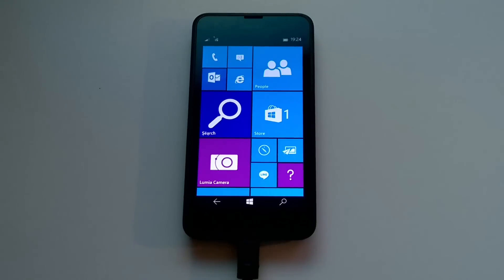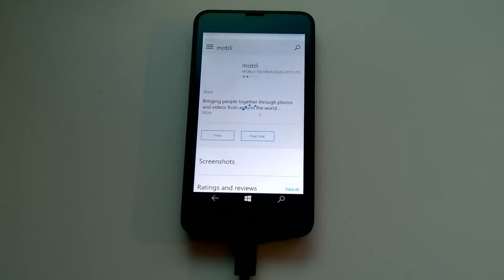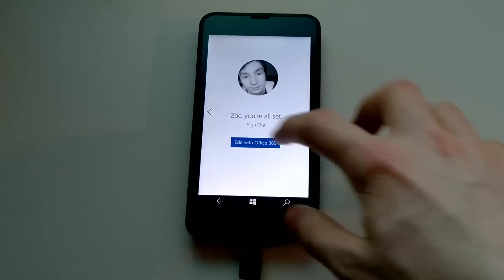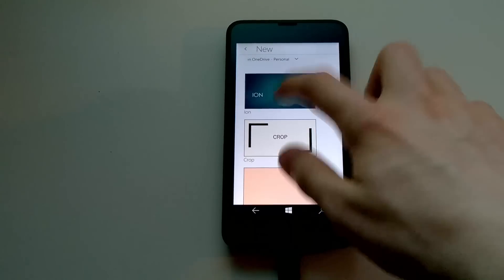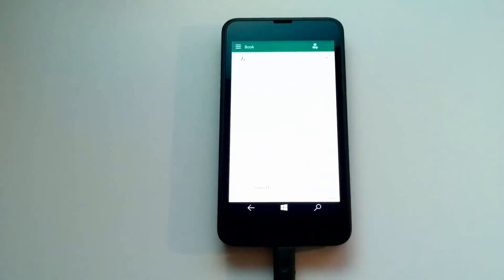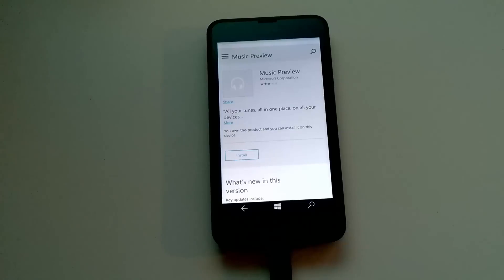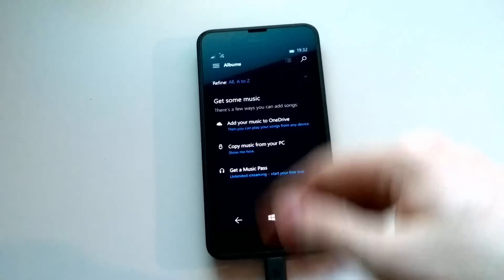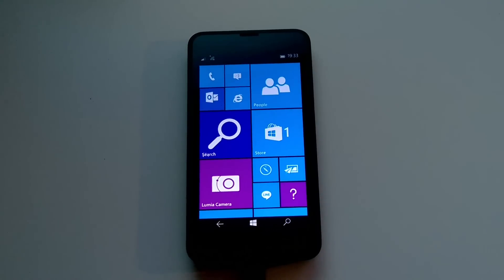Windows 10 Mobile Build 10080 - New Apps, Start Screen + MORE